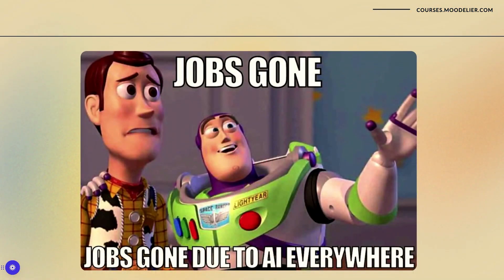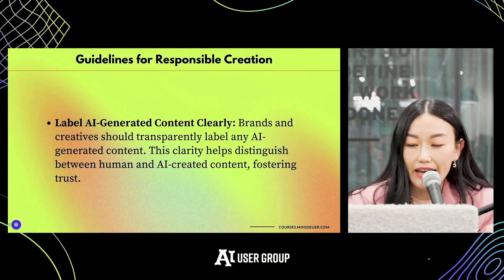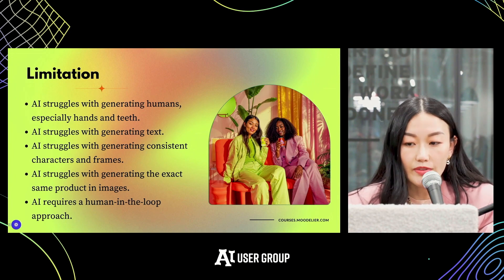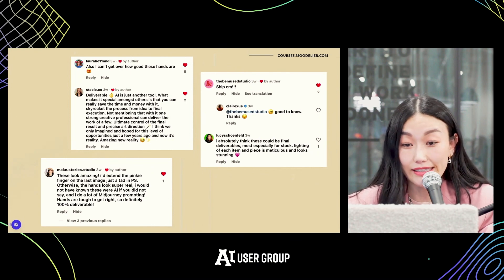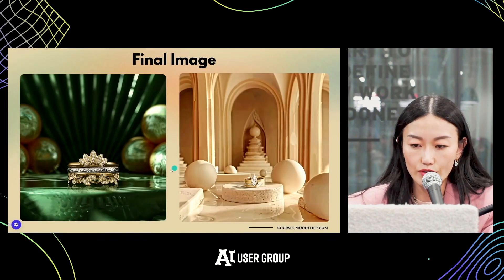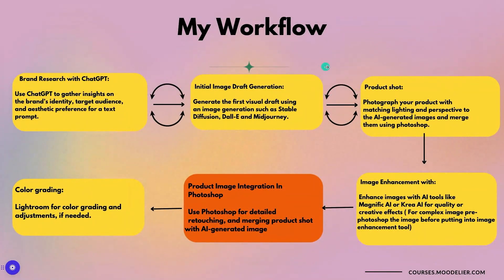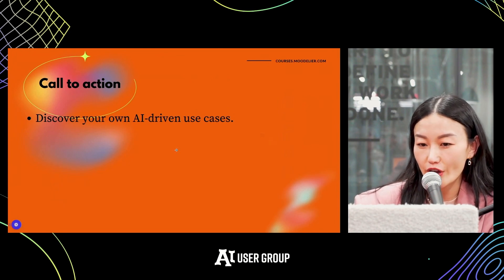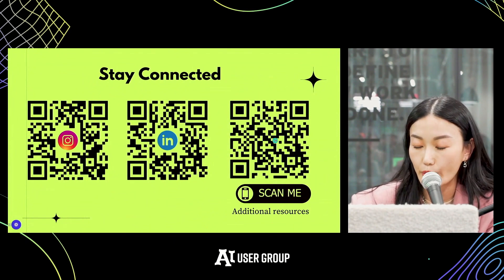Crafting Unique AI-driven Product Images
In this informative talk, Claire Xue, a Gen AI Creative Educator & Consultant, shares her expertise on crafting unique AI-driven product images.

She starts by discussing the brand Kaneforex and plays a fun game with the audience to determine which images were AI-driven and which were photographs. Claire emphasizes the importance of using AI to enhance your job rather than fearing it will replace you. Throughout the talk, she covers topics such as responsible usage and ethical considerations when working with AI tools. Claire also delves into the capabilities and limitations of AI, showcasing practical use cases for creative teams. She provides a detailed framework for crafting AI-driven images, highlighting her preferred workflow and tools. Throughout the talk, Claire shares examples and tips for AI-driven stock images, fashion and accessory brands, graphic design, consumer packaging goods, pop-up experience design, and jewelry product images. She concludes with a call to action, encouraging viewers to discover their own AI-driven use cases, develop their own frameworks and tool stacks, and practice ethical and responsible AI usage. If you're interested in leveraging the power of AI in your creative work, this talk is a must-watch!